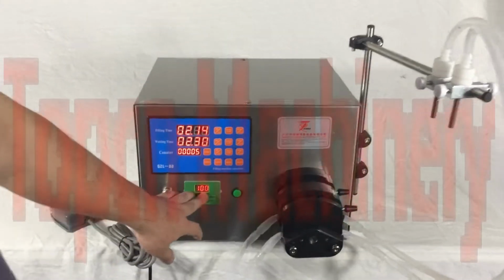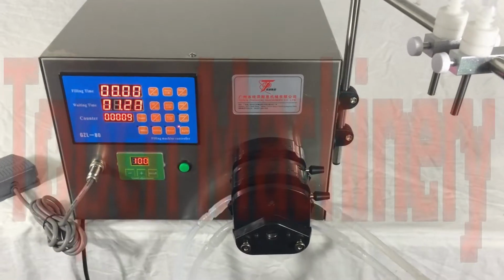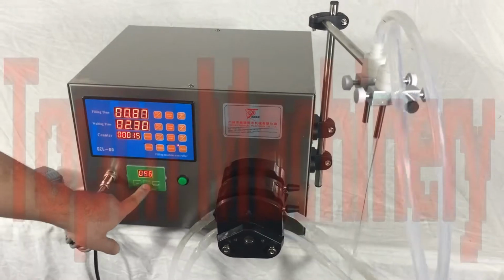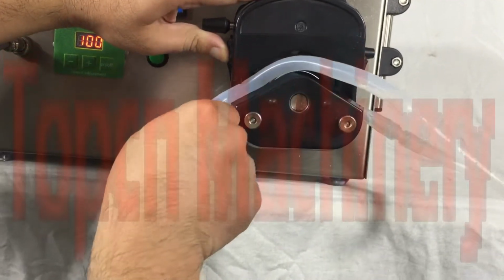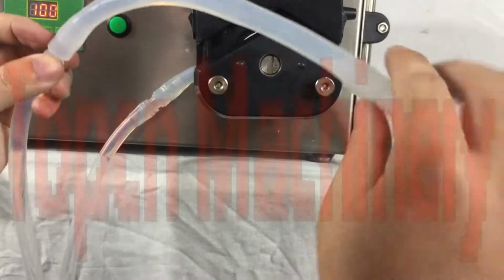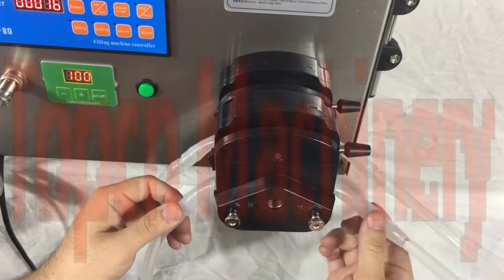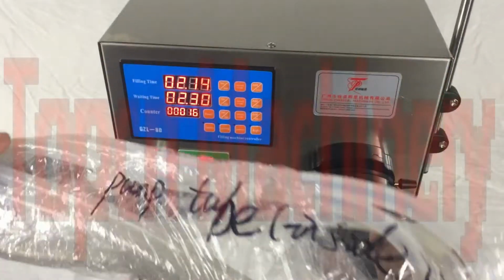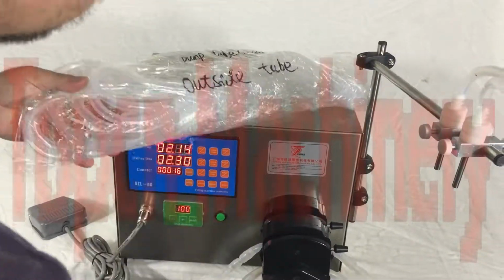Change inner tube for Peristaltic pump filling machine